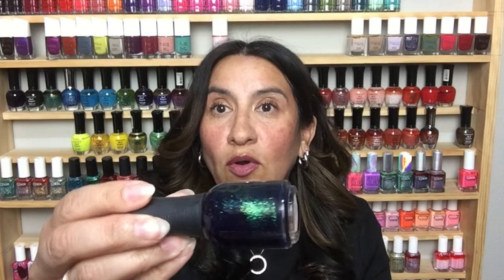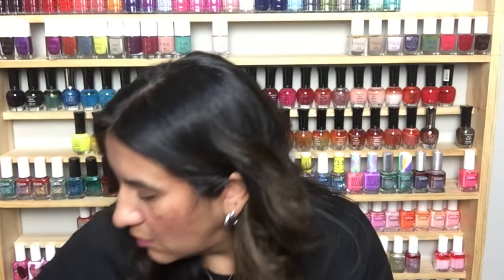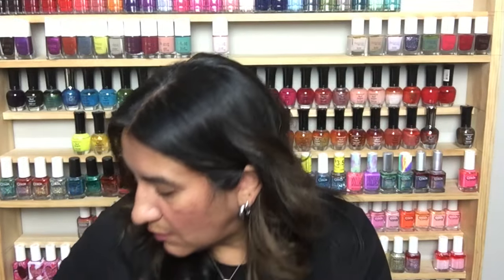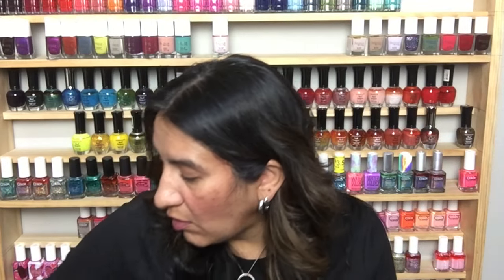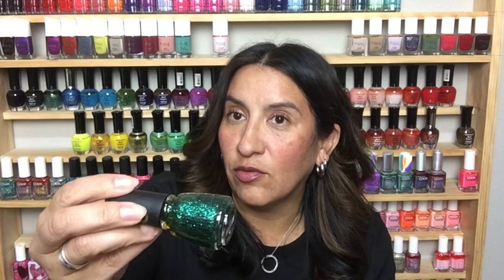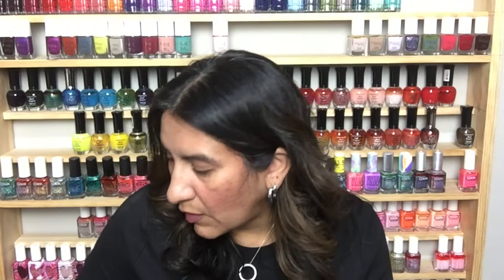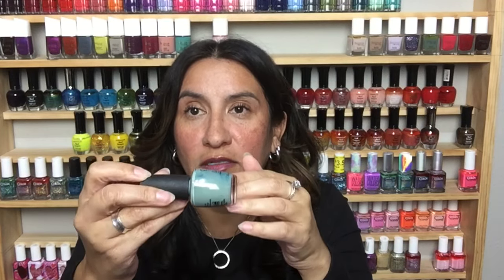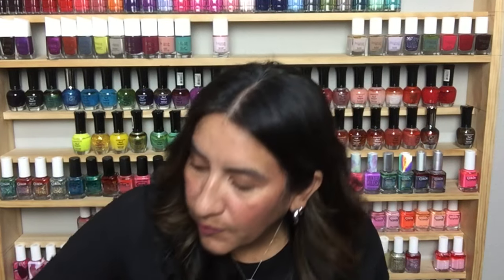Epic Polish Unboxing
I have a huge box of polish to unbox with you!